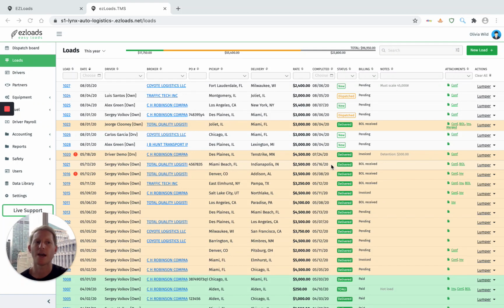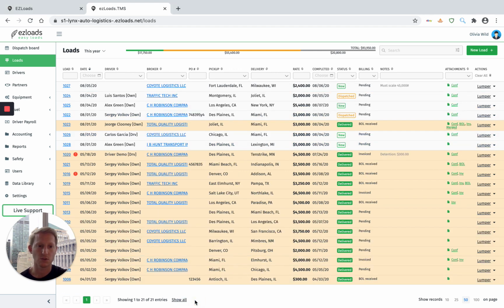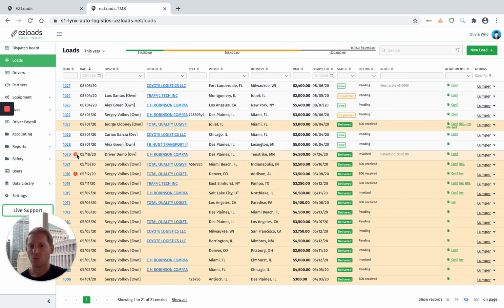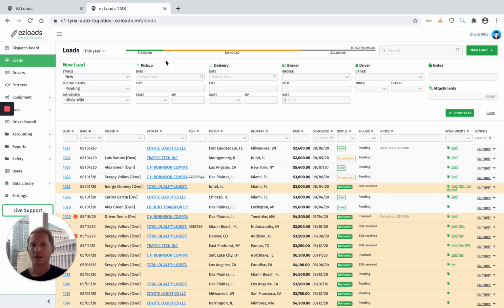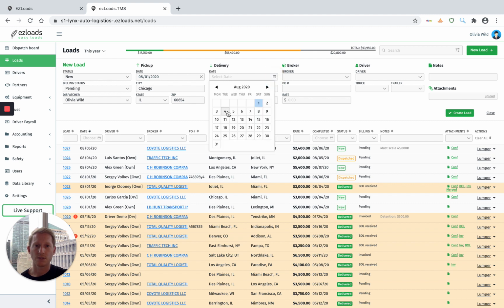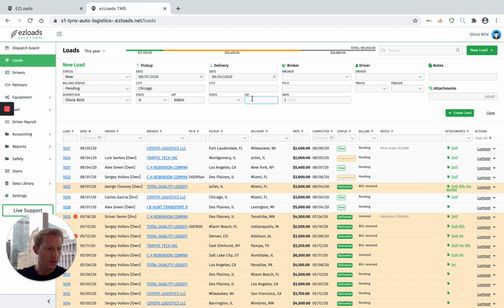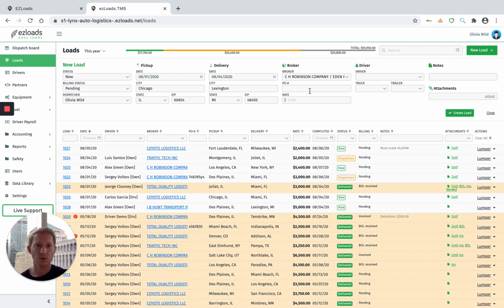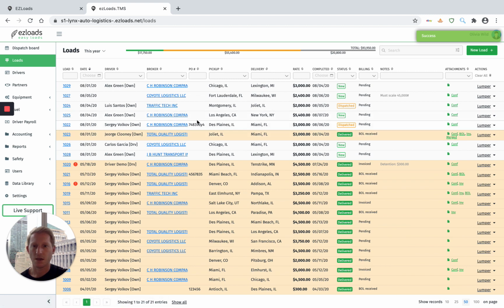How to Create New Loads in ezLoads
Add your booked loads to ezLoads in just a few clicks. You only need zip codes to create loads. You can add address later if it's needed, but the great thing - it's not required. Save time on data entry.

Ready to simplify your trucking business? 🌟
Get your FREE 15-day trial now at 𝗲𝘇𝗹𝗼𝗮𝗱𝘀.𝗻𝗲𝘁!

💻✨ Start managing smarter today! ⏳✅